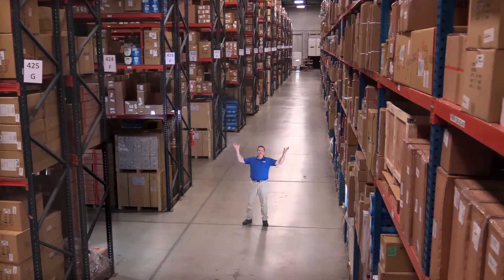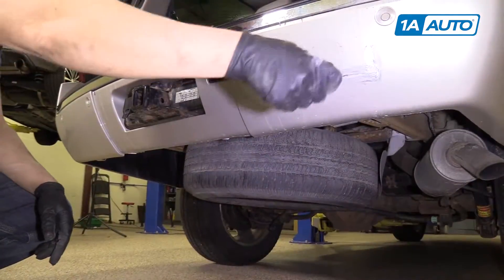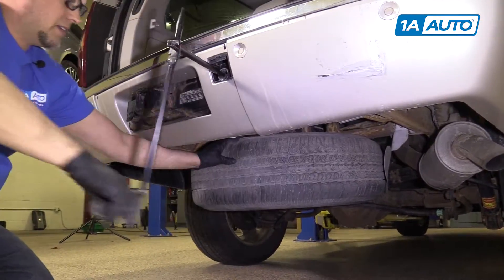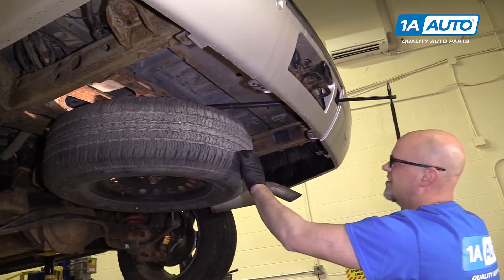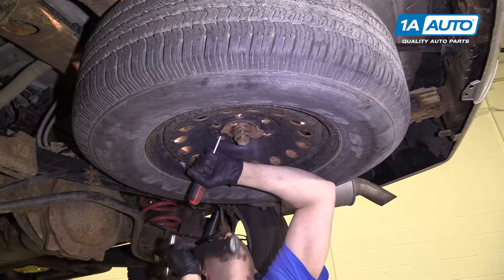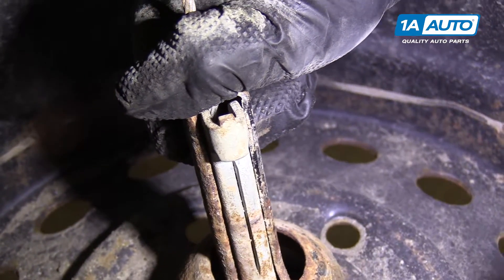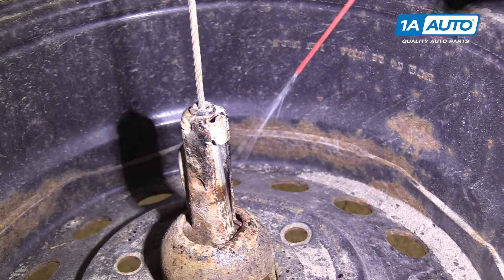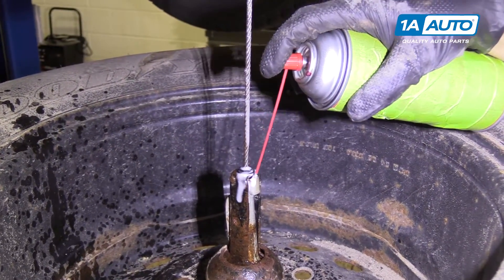How to Release Stuck Spare 07-14 Tire Chevy Suburban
In the video, 1A Auto shows how to release a stuck or rusted spare tire. The video is applicable to the 09 Chevy Suburban, Avalanche, or Tahoe; or Cadillac Escalade.

This process should be similar on the following vehicles:
2007 Chevrolet Suburban 1500
2008 Chevrolet Suburban 1500
2009 Chevrolet Suburban 1500
2010 Chevrolet Suburban 1500
2011 Chevrolet Suburban 1500
2012 Chevrolet Suburban 1500
2013 Chevrolet Suburban 1500
2014 Chevrolet Suburban 1500